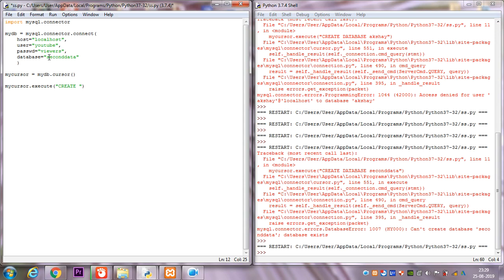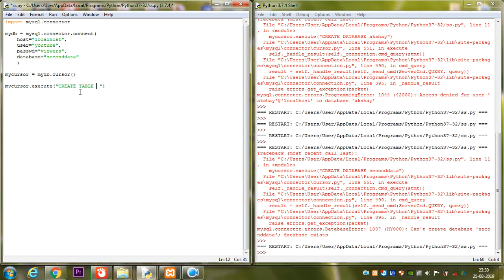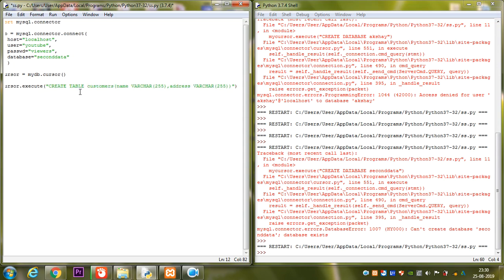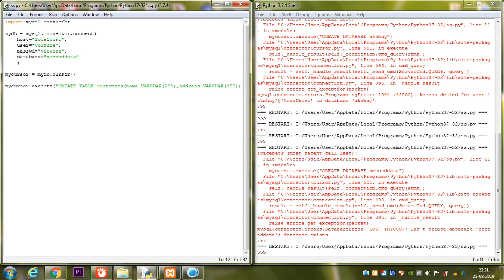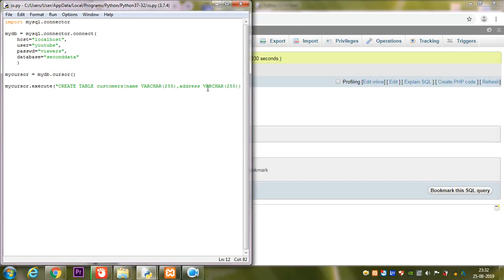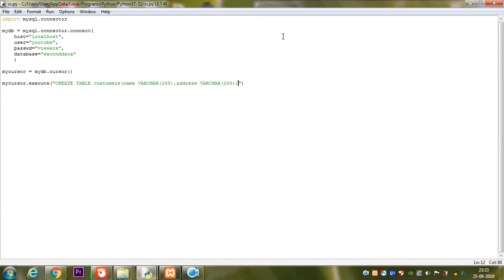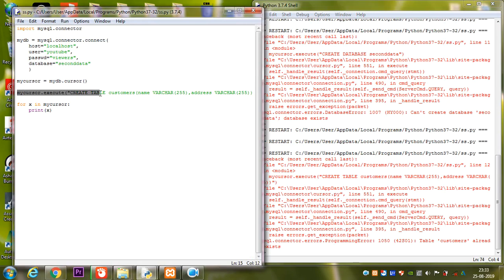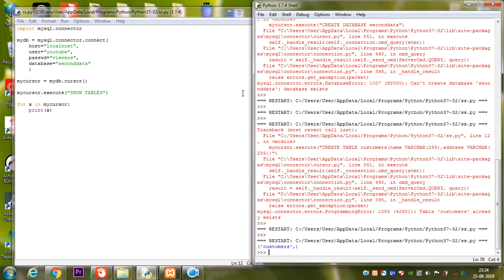Creating tables inside sql using python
python with sql